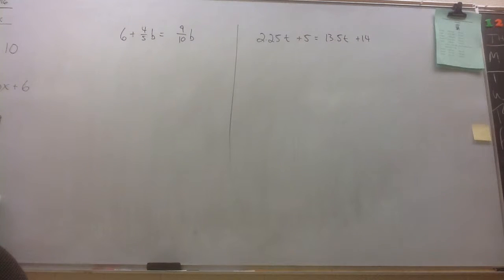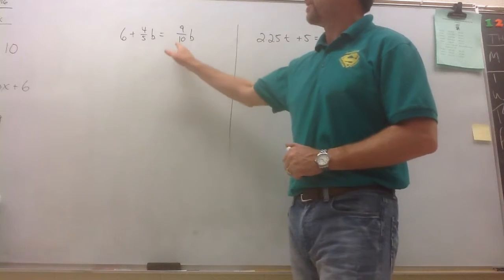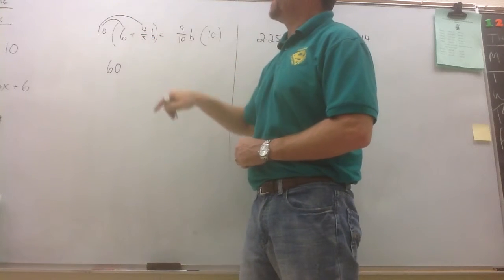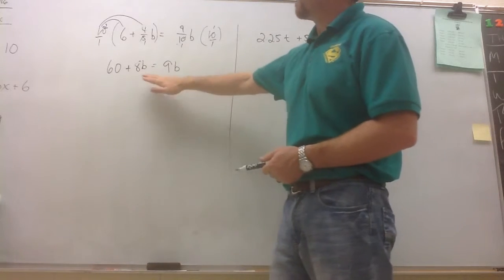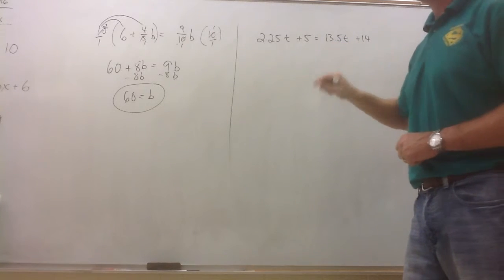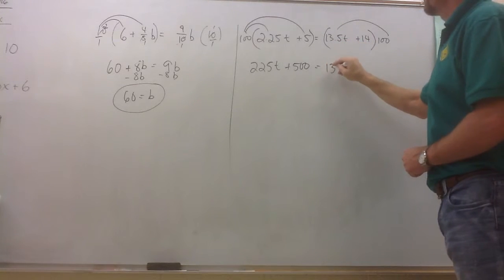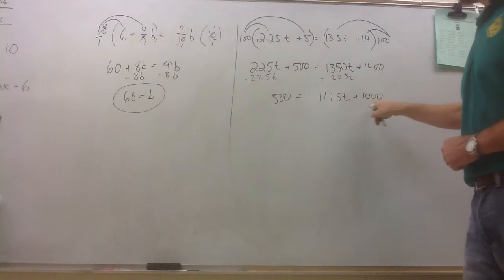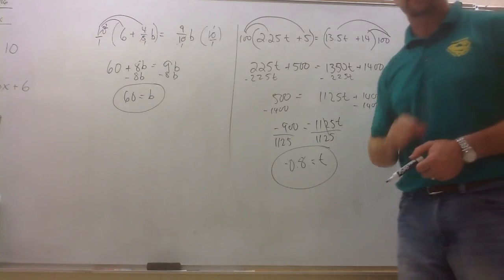7 2 Equations with Rational Numbers